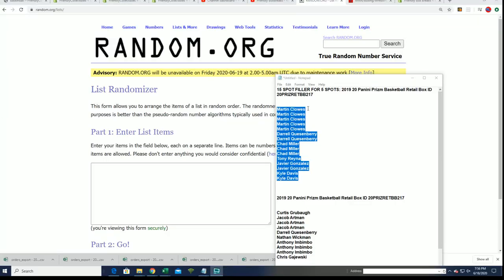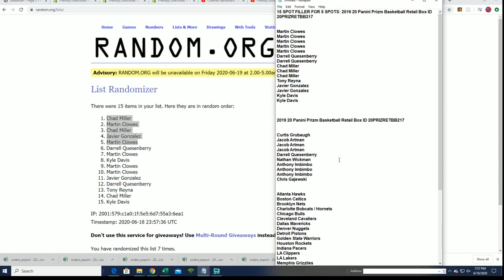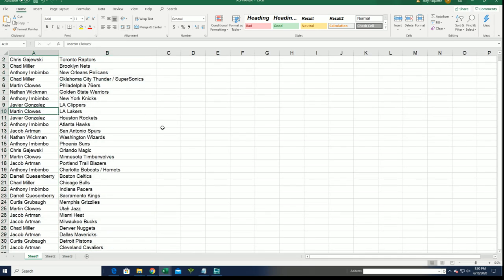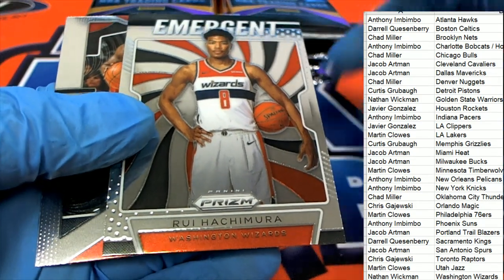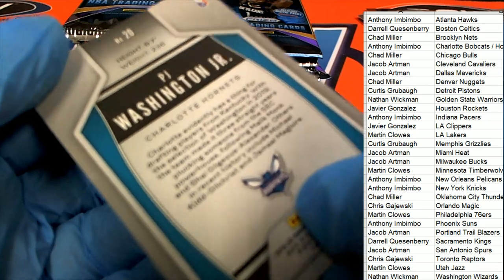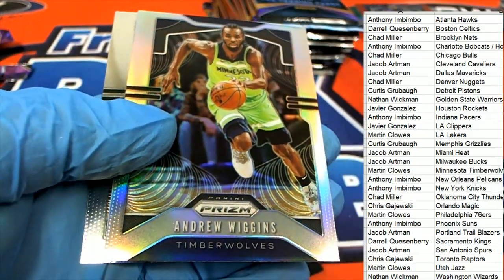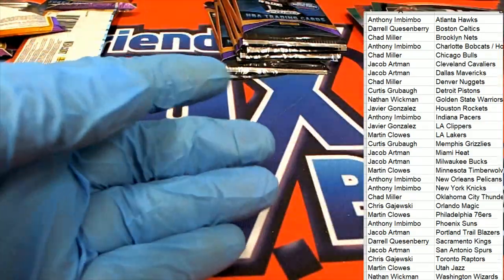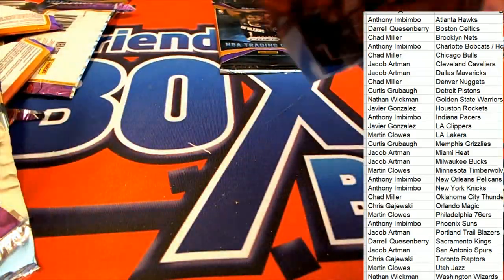2019 20 Panini Prizm Basketball Retail Box ID 20PRIZRETBB217